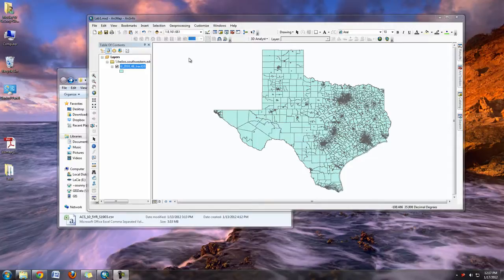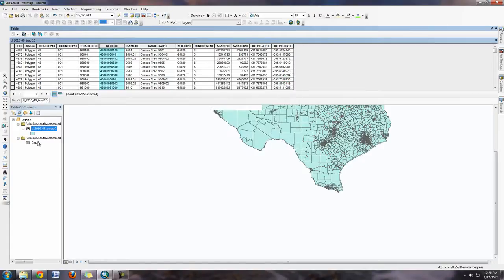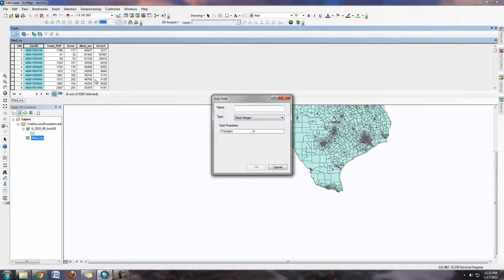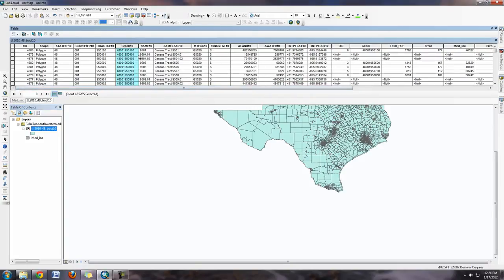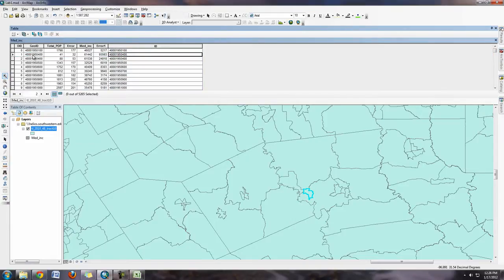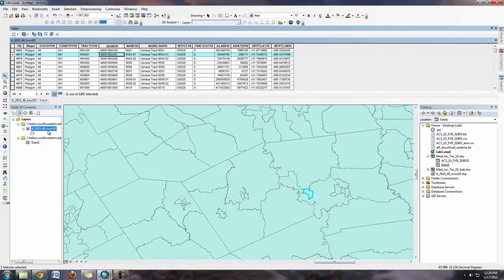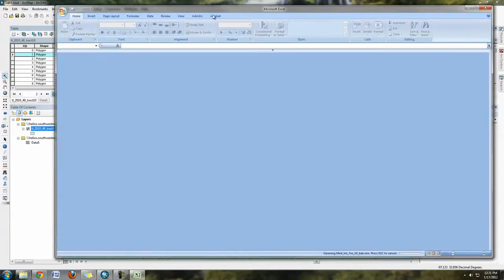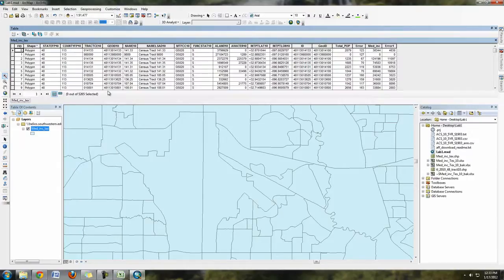Joining US Census Excel Document to Shapefile in ArcMap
Not a very fun video, but it worked, a few road bumps so watching it can show you how you need to find alternative ways to solve problems.